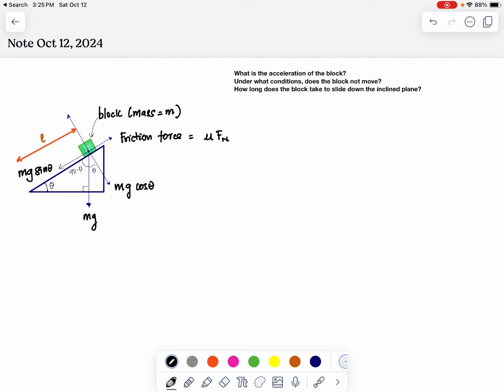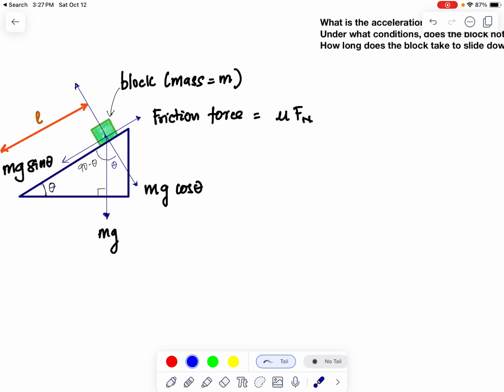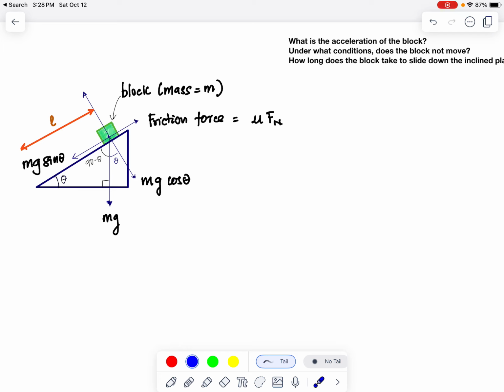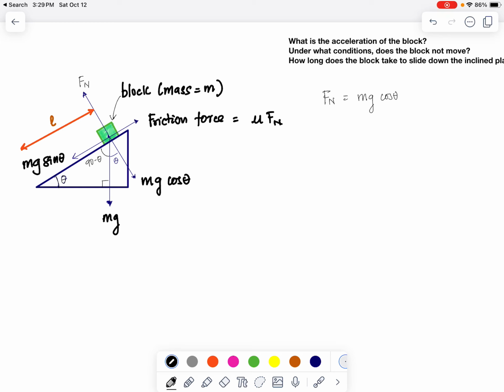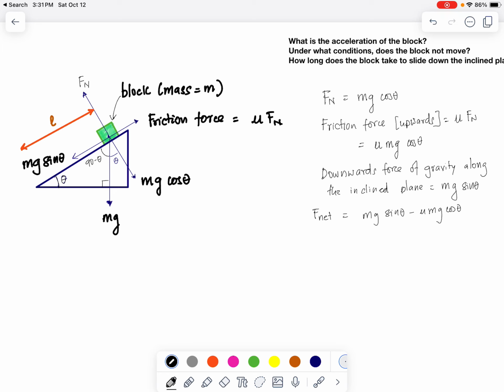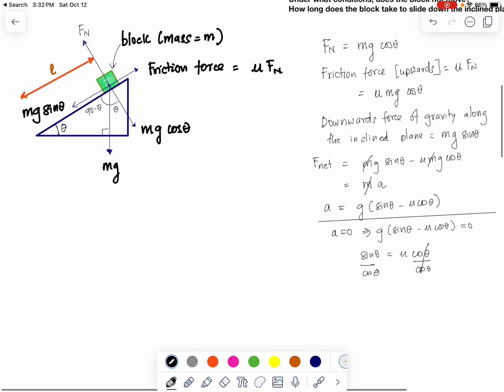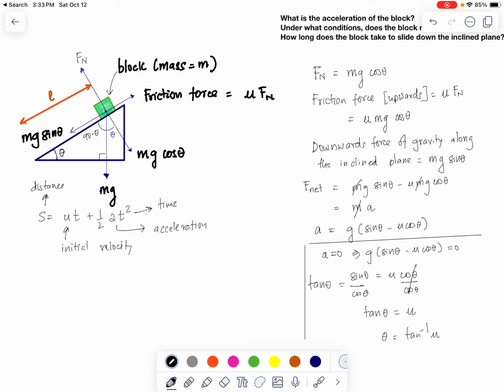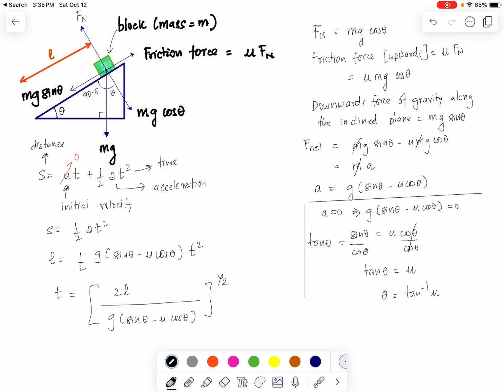Block sliding down an inclined plane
This video describes in brief how to approach and solve a problem involving a block sliding on an inclined plane. It would be useful to students preparing for 11, 12th class exams and entrance tests.